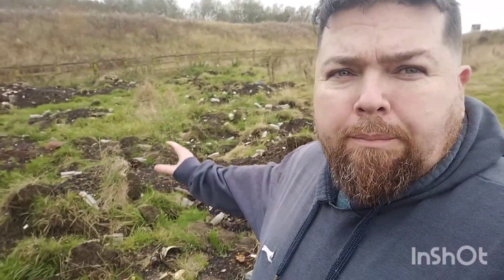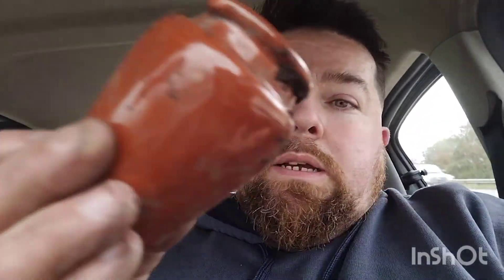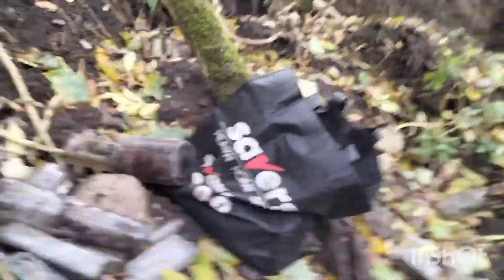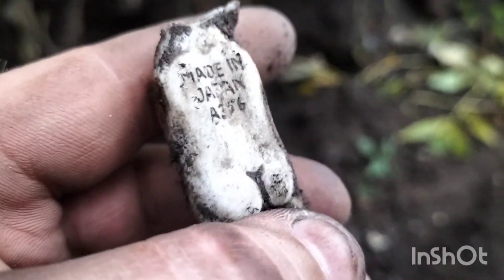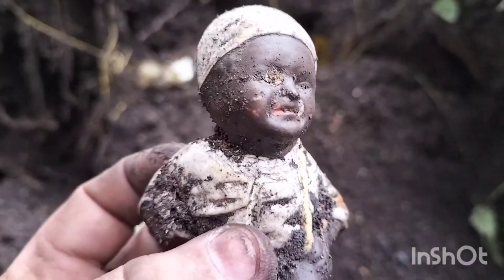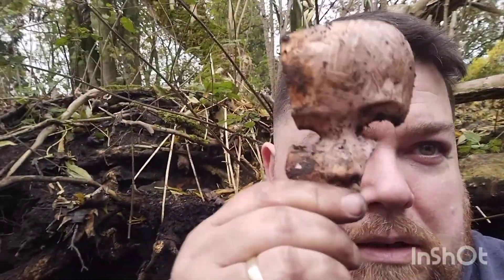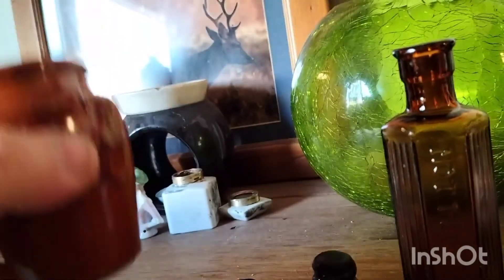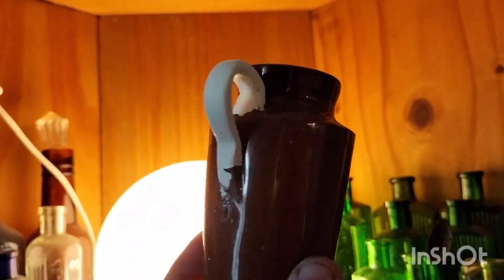Didn't want to release this one due to having a bad day. But my subs changed my mind.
Wasted a full morning chasing bottles on a mostly dug out tip, then got caught in bad weather again. Also felt a bit of pressure as I hadn't had major finds.